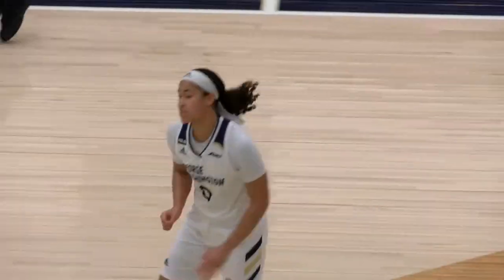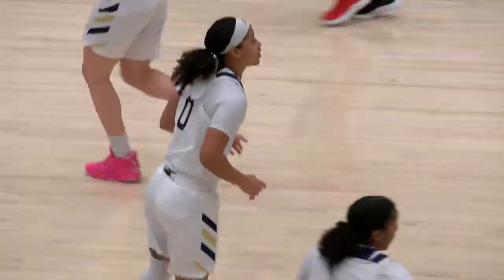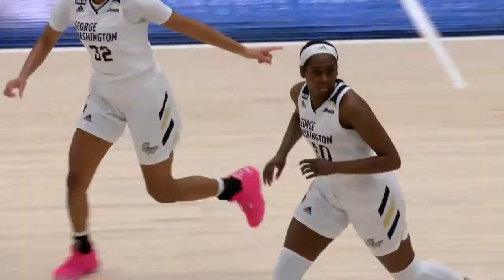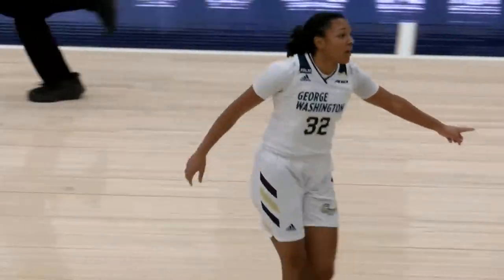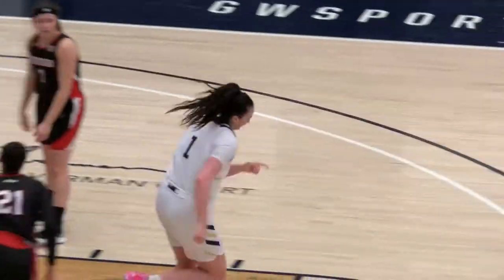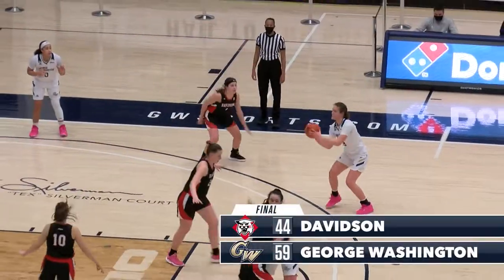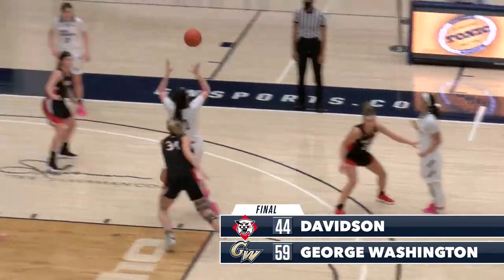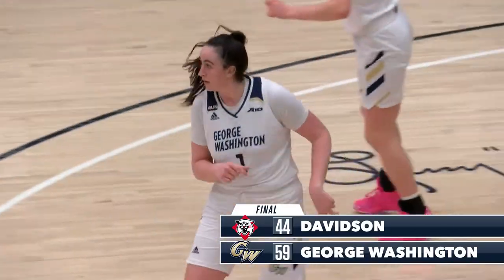GW WBB vs Davidson Highlights